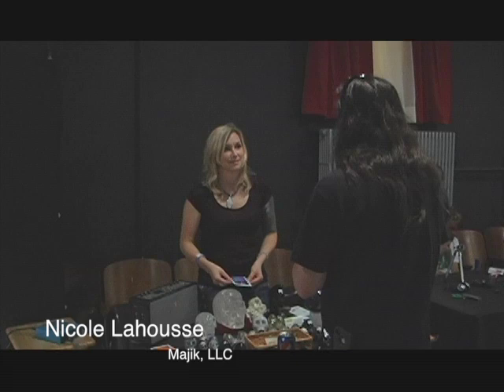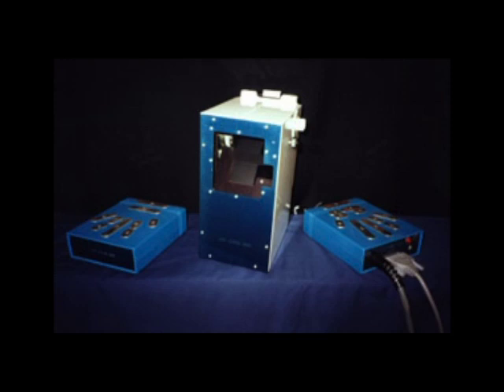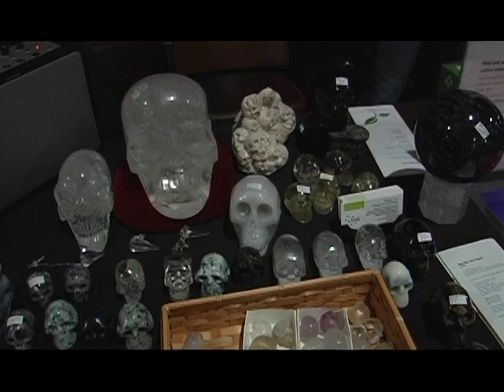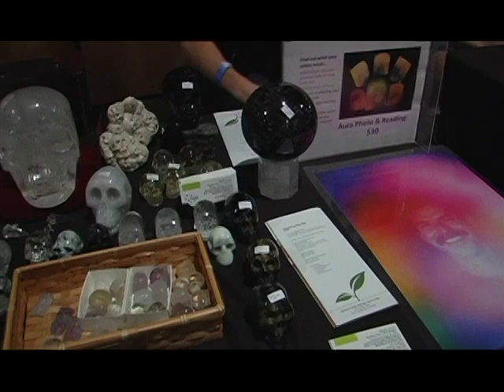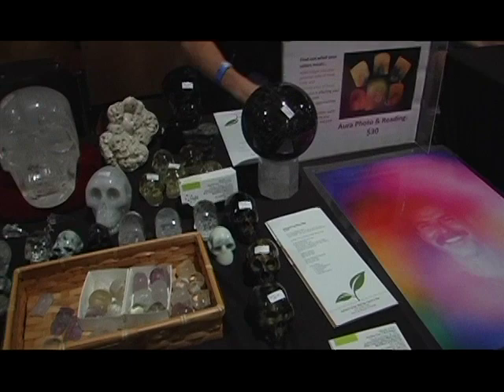Aura Photography Interview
We ventured out to Wooksocket, RI earlier this month at the Ocean State ParaCon .
Check out Science Adviser Matt Moniz's interview with Nicole LaHousse, Aura Photographer